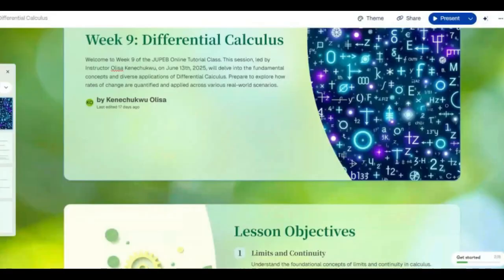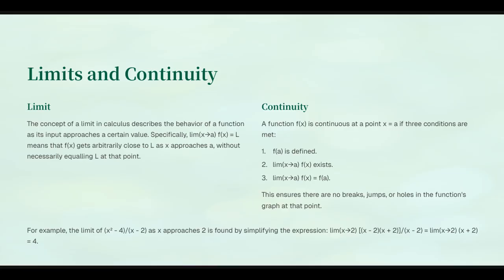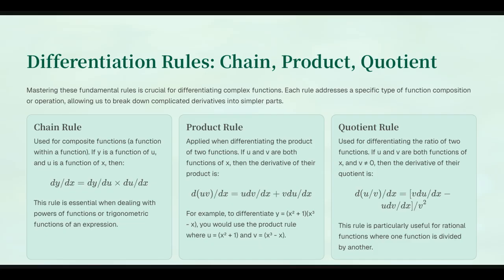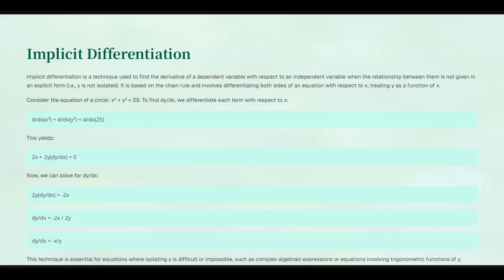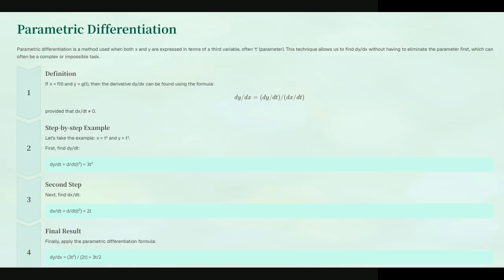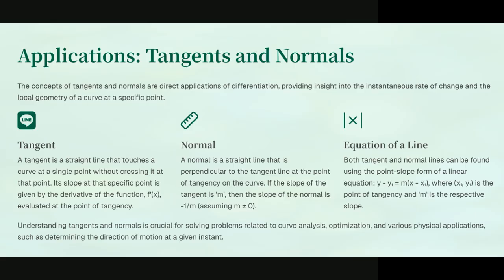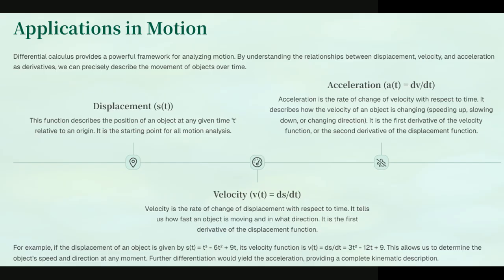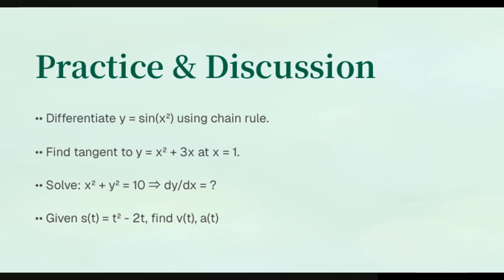JUPEB Mathematics Night Class 2025 - Week 9